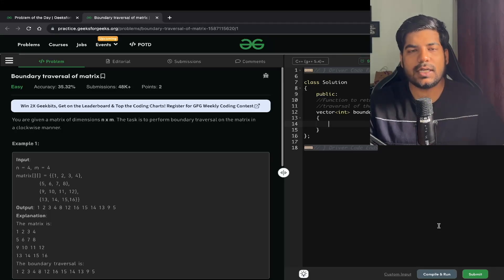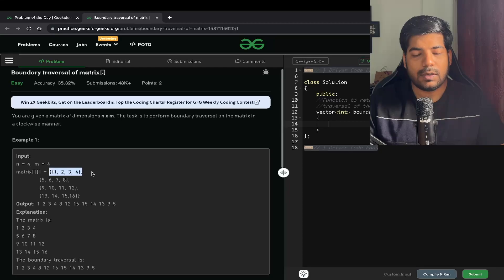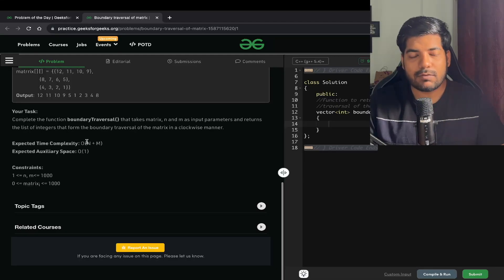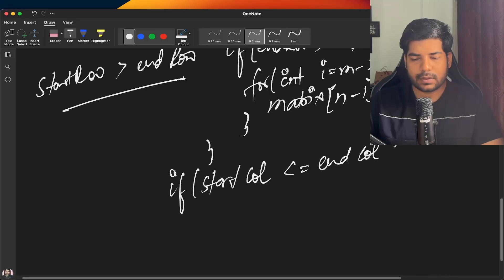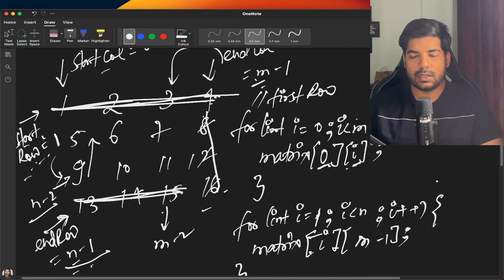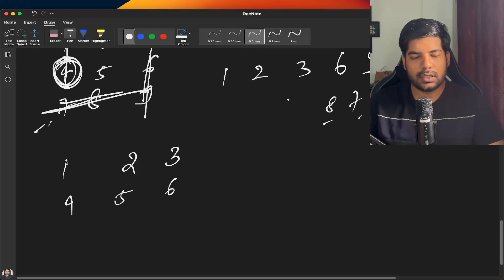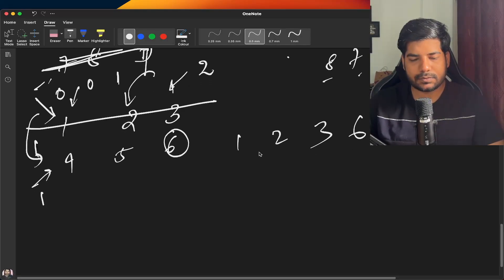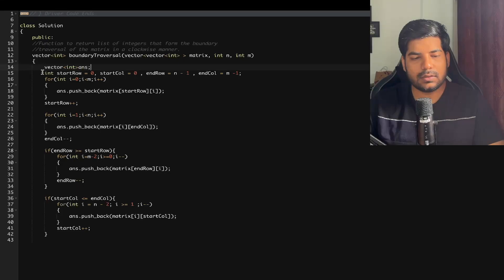#123 GFG POTD Boundary traversal of matrix GeeksForGeeks Problem of the Day | PlacementsReady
In this video, I will be discussing Boundary Traversal of Matrix.

Important Links -

boundary traversal of matrix solution java gfg solution
boundary traversal of matrix solution c++ gfg problem solution

Boundary traversal of binary tree
Matrix traversal
Spiral matrix traversal
Spiral matrix
Spiral rectangular matrix traversal
Spiral traversal of matrix
Spiral traversal
Boundary traversal of binary tree Geeks for Geeks
Spiral matrix II
Boundary traversal
Java program to print boundary element of matrix
Java program to print boundary elements of matrix
C program to print boundary elements of matrix
Print boundary elements of a given matrix

boundary traversal of matrix

boundary traversal of matrix leetcode
leetcode 1020. boundary traversal of matrix
1020 boundary traversal of matrix leetcode solution
gfg potd
gfg potd today solution
potd gfg
geeksforgeeks practice
problem of the day gfg solution
geeksforgeeks potd
daily problem
count the number of full binary trees
problem-solving classes
geeksforgeeks

Problem Statement:
You are given a matrix of dimensions n x m. The task is to perform boundary traversal on the matrix in a clockwise manner.

Expected Time Complexity: O(n+m)
Expected Space Complexity: O(1)